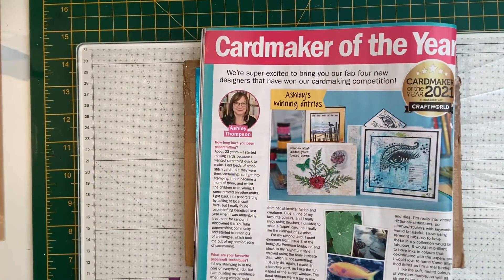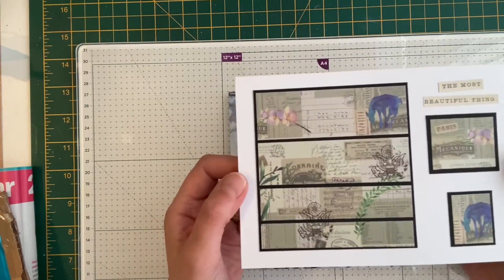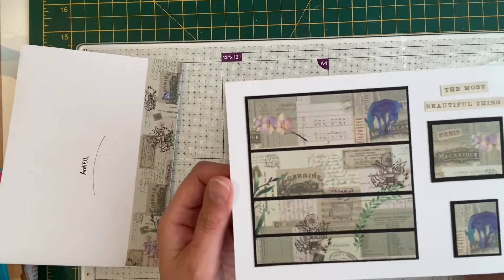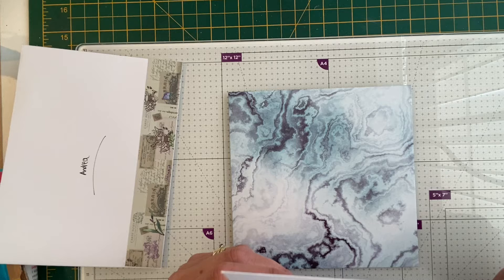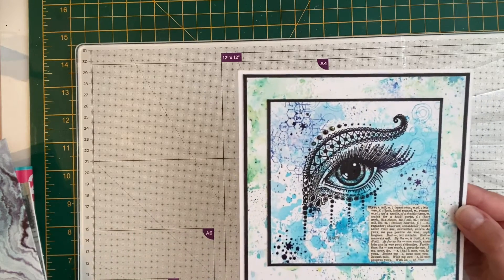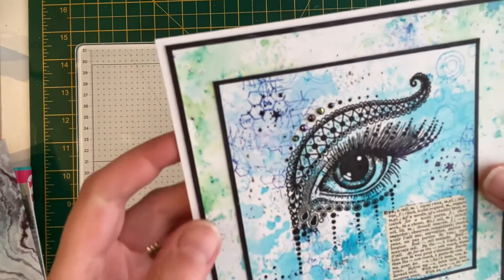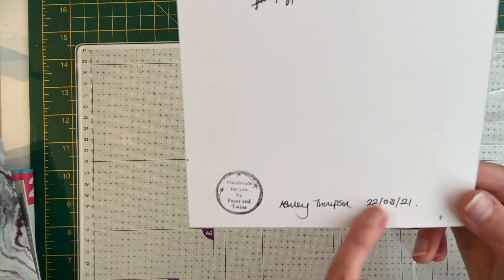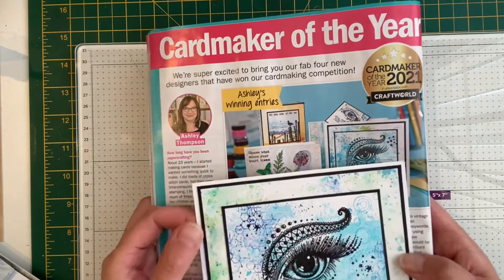My hidden giveaway prize from Ashley Paper & Twine 💗💗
My lovely prize arrived in the post today from Ashley (paper & twine).
I entered a hidden giveaway in a video a few weeks ago and won a copy of this stunning card.
The original card was part of Ashley’s entry into Card Maker of the year in which she won 💗💗